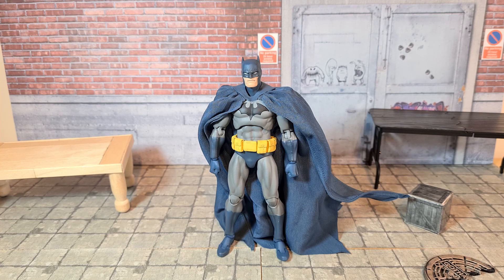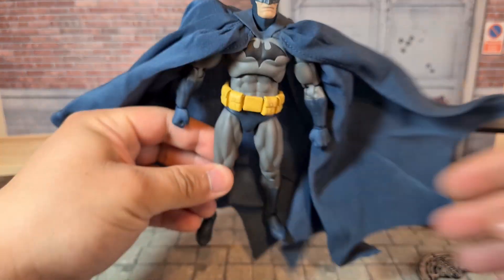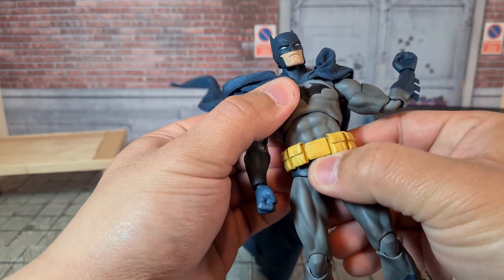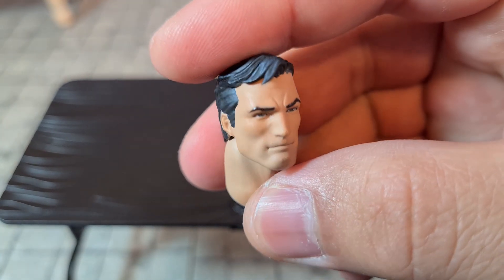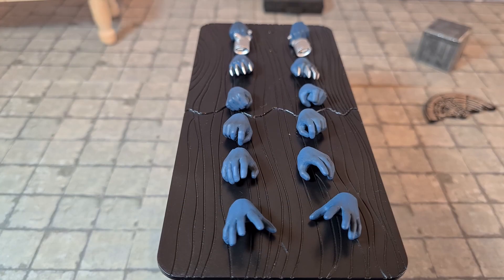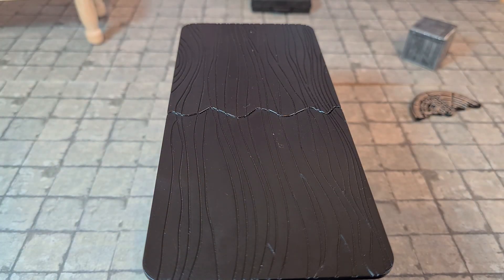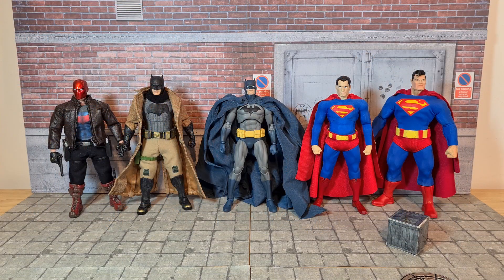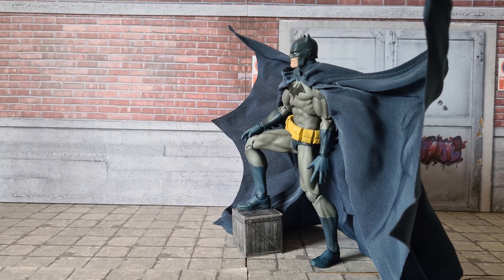Mafex Hush Batman Action Figure Review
On today's episode we look at the new Mafex Hush Batman action figure. We look at all the good and the bad of this action figure and if the big fluffy cape is worth your time. We also announce the giveaway winner for the last custom tutorial episode.

00:00 Intro
00:18 Close up
02:01 Likeness to Comics
02:52 Articulation
04:57 Accessories: Heads
06:11 Accessories: Batarangs
07:00 Accessories: Grapple Lines
07:40 Accessories: Additional hands
09:40 Accessories: Flight Stand
10:07 Height Comparisons
11:51 Final Thoughts
13:07 Photos and Outro